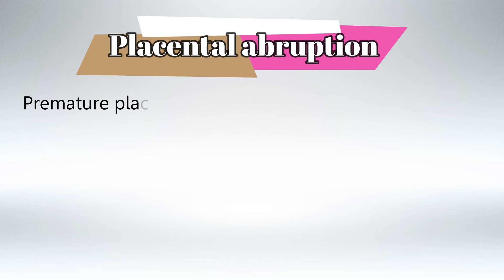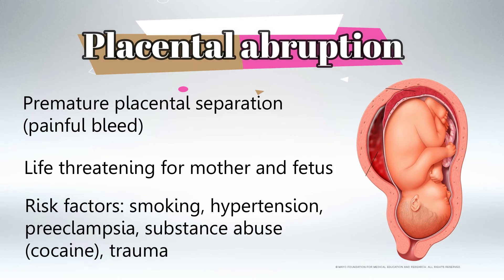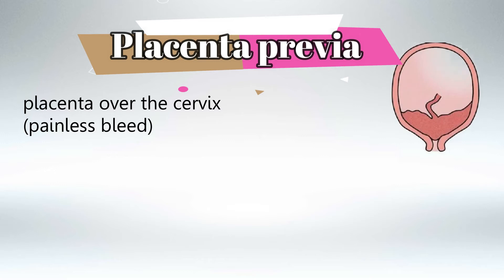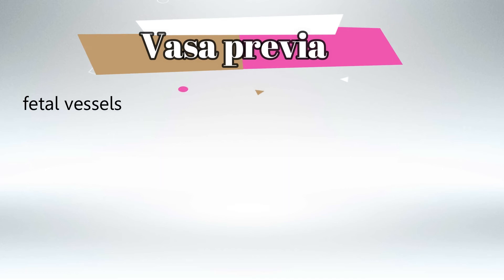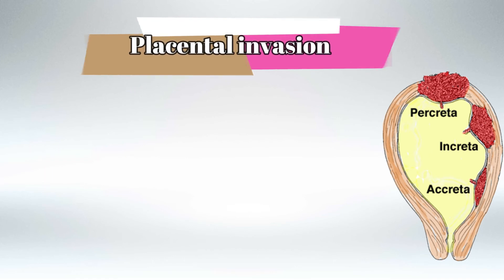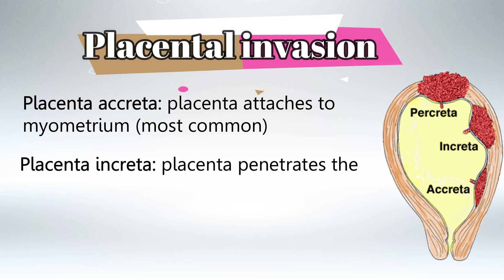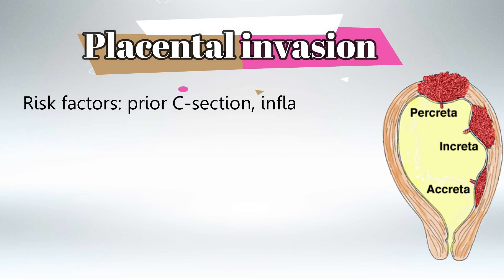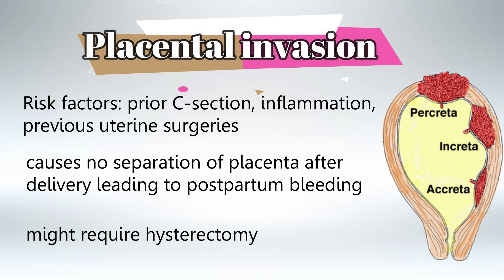Placental Abruption and Previa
Placental abruption and placenta previa are two distinct complications that can occur during pregnancy, involving the placenta and potentially posing risks to both the mother and the fetus. Let's delve into each of these conditions:

1. Placental Abruption:
Placental abruption, also known as abruptio placentae, is a serious condition where the placenta detaches from the uterine wall before delivery. This separation can be partial or complete, and it often results in bleeding between the placenta and the uterine wall. Placental abruption can lead to a variety of complications, such as:

- Maternal Complications: The mother can experience severe pain, uterine contractions, and bleeding. Depending on the severity of the abruption, maternal shock and blood loss may occur, necessitating immediate medical intervention.

- Fetal Complications: The baby's oxygen and nutrient supply can be compromised due to the detachment of the placenta. This can lead to fetal distress, preterm birth, growth restriction, or even stillbirth in severe cases.

2. Placenta Previa:
Placenta previa is a condition where the placenta partially or completely covers the cervix, the opening of the uterus. This condition can lead to bleeding during pregnancy, particularly when the cervix begins to dilate and efface as labor approaches. There are three main types of placenta previa:

- Complete Placenta Previa: The placenta completely covers the cervix.
- Partial Placenta Previa: The placenta partially covers the cervix.
- Marginal Placenta Previa: The placenta's edge is near the cervix but doesn't cover it completely.

The main risks and complications associated with placenta previa include:

- Bleeding: The most significant risk is vaginal bleeding, which can range from light spotting to heavy bleeding. Bleeding can occur spontaneously or due to factors like sexual intercourse or uterine contractions.

- Maternal Complications: Excessive bleeding can lead to maternal shock and blood loss, requiring immediate medical attention.

- Fetal Complications: The baby might experience oxygen and nutrient deprivation due to bleeding and placental disruption. This can lead to preterm birth, growth restriction, and other complications.

Both placental abruption and placenta previa require close monitoring by healthcare professionals. The severity of these conditions varies, and management depends on factors such as the extent of the placental involvement, the gestational age of the pregnancy, and the overall health of the mother and baby. In some cases, bed rest, medical interventions, or even emergency delivery might be necessary to ensure the well-being of both the mother and the fetus. If you suspect you're experiencing any symptoms related to these conditions, it's crucial to seek immediate medical attention.